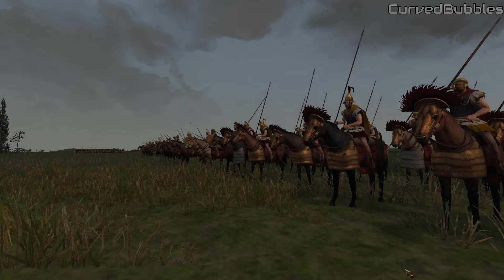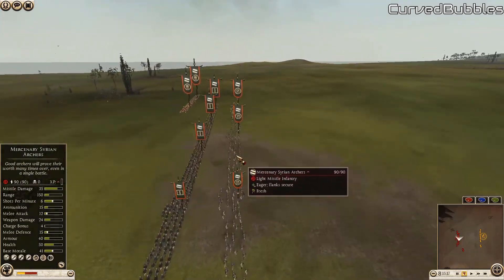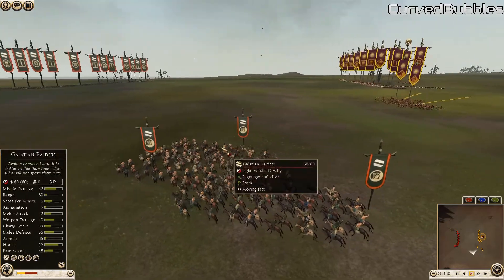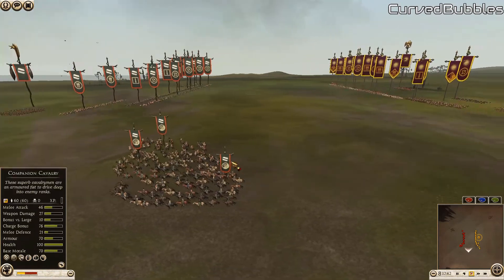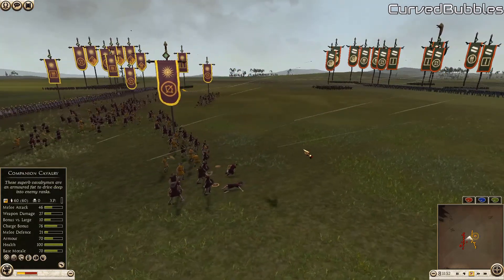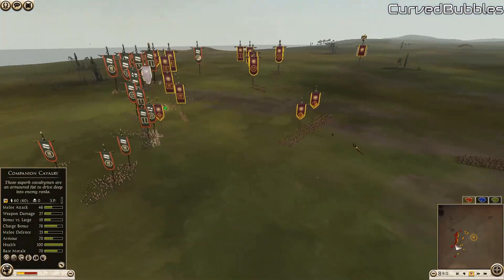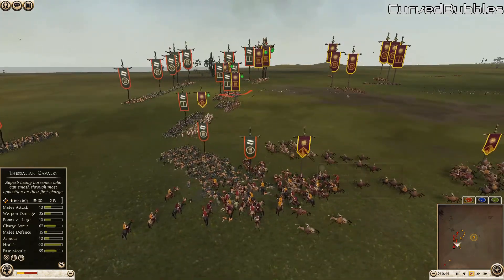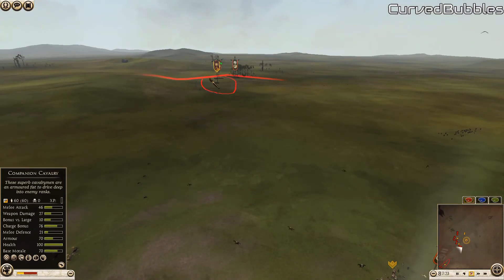TOTAL WAR LEAGUE 2 - Season 1 FINALS: COMPANION CRUSH! - Total War: Rome 2 Multiplayer Land Battle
Here we are!  The two bravest Fighters in Total War League 2 facing off in a monumental clash.  Winner is crowned champion and claims all glory!  Peleus (Galatia) goes against Whitecloud (Macedon) in a test of grit and might!  Can Galatia stomp out the pesky pike of Macedon?  Or will Macedon's cavalry and pointy sticks outlast Galatia?  A battle worthy of a final!  Glory DAMMIT!

The Empire is forever growing.  We could use your sword!  Join the Empire today!

Glory to the Empire! Long Live the Emperor!

The Emperor has a website!  Your prime source for both CurvedBubbles & Total War League

Interested in fighting along side these brave warriors and the Emperor himself?  Consider joining Total War League 2!  Details